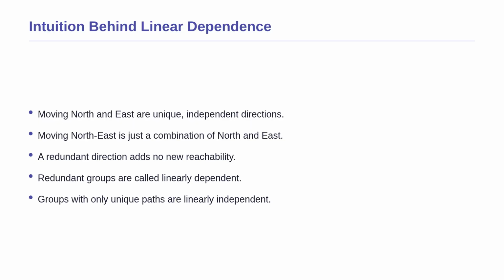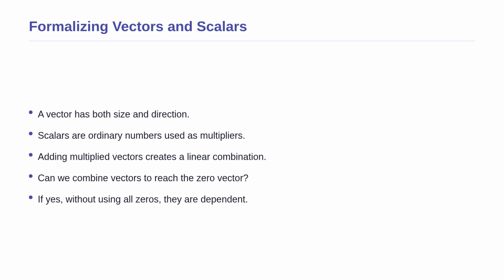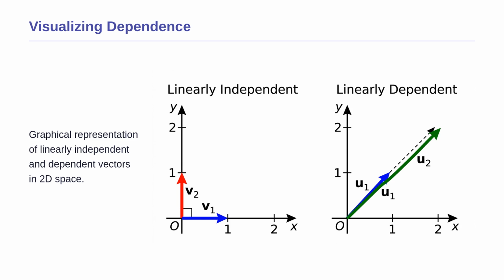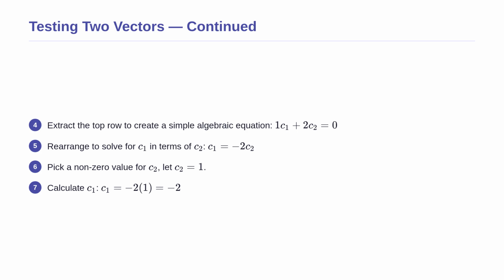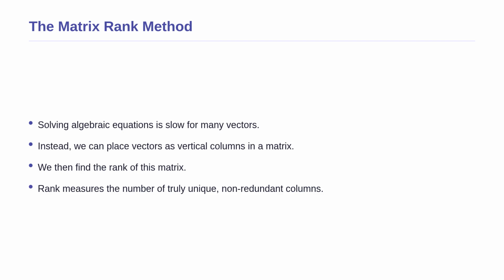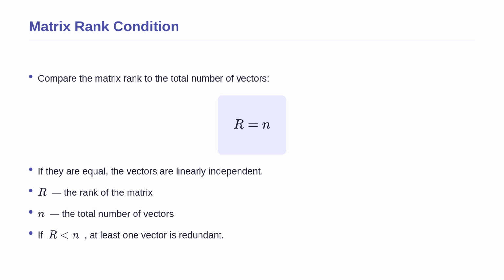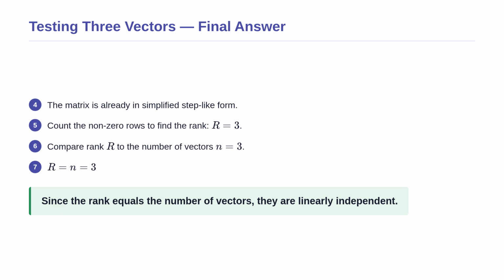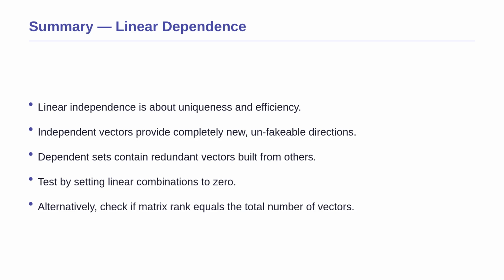Algebra - Linear Dependence and Independence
Video lecture on Linear Dependence and Independence for Algebra.